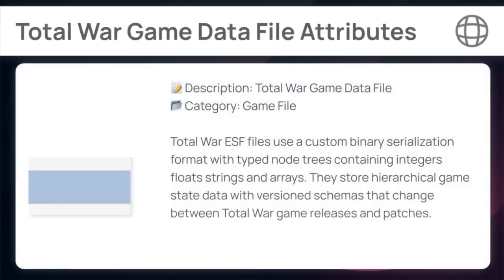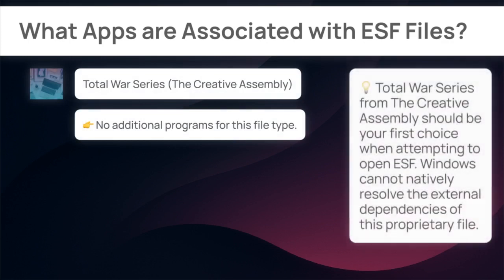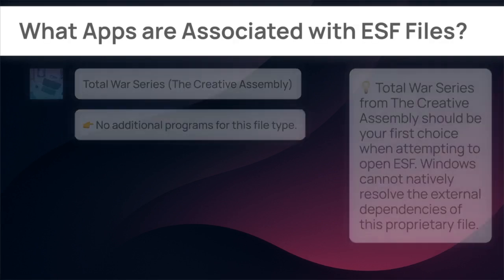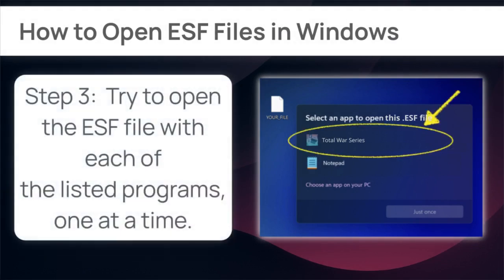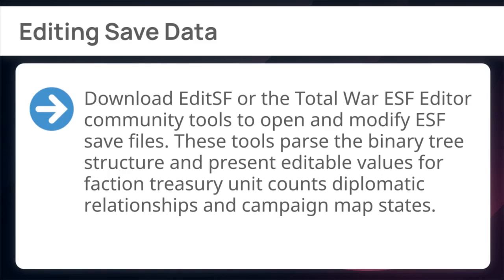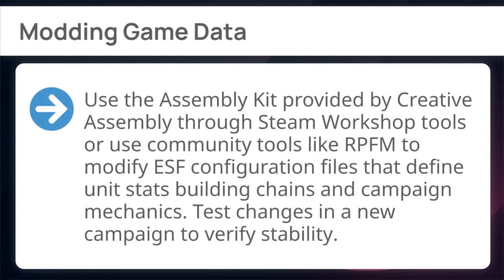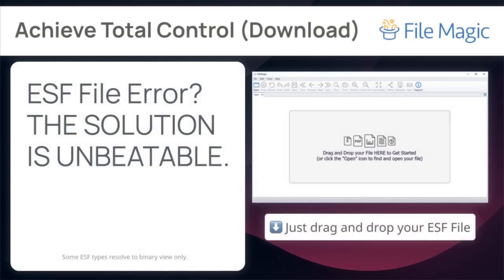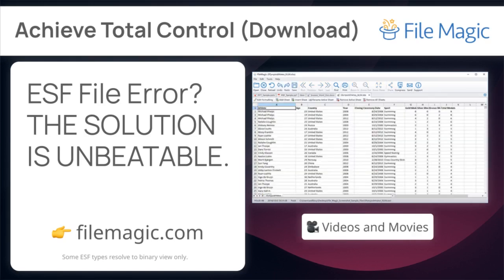How to Open ESF Files (EditSF or Total War ESF Editor)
Having trouble getting Total War Game Data File formats to open? That’s more common than you think. In this fast walkthrough, I’ll explain how to open, preview, and repair ESF files on Windows — even when the format isn’t recognized. 🪄✨ File Opener Utility (Best)

ESF files are binary data files used by the Total War game series storing campaign save data faction information unit statistics map states and game configuration parameters. They are central to campaign progression and modding in Total War games.

Total War ESF files use a custom binary serialization format with typed node trees containing integers floats strings and arrays. They store hierarchical game state data with versioned schemas that change between Total War game releases and patches.

▶ Unpacking ESF Files:

- Understand the evolution of the ESF file format
- Editing Save Data
- Reset incorrect ESF file association settings
- Troubleshooting Corrupted Saves
- See which programs can open this ESF file type
- Modding Game Data
- Discover the purpose of the ESF file
- Fix Windows problems that keep ESF files from opening

▶ ESF Viewing Apps:

Total War Series (The Creative Assembly)

🛠️ Troubleshooting Steps:

1️⃣ Editing Save Data

Download EditSF or the Total War ESF Editor community tools to open and modify ESF save files. These tools parse the binary tree structure and present editable values for faction treasury unit counts diplomatic relationships and campaign map states.

2️⃣ Modding Game Data

Use the Assembly Kit provided by Creative Assembly through Steam Workshop tools or use community tools like RPFM to modify ESF configuration files that define unit stats building chains and campaign mechanics. Test changes in a new campaign to verify stability.

3️⃣ Troubleshooting Corrupted Saves

If a campaign save ESF file fails to load verify the file size is not zero and check for recent autosaves in the save game directory. Corrupted ESF files may result from game crashes during save operations. Restore from the most recent working autosave file.

Timestamps:

00:00 - ESF File Basics
00:30 - Understanding ESF Files
00:48 - How the ESF Format Is Structured
01:04 - Standard ESF Programs
01:23 - How to Run ESF Files
01:45 - Fixing ESF Issues
02:46 - Universal Software Methods